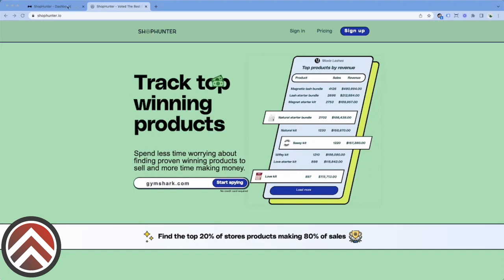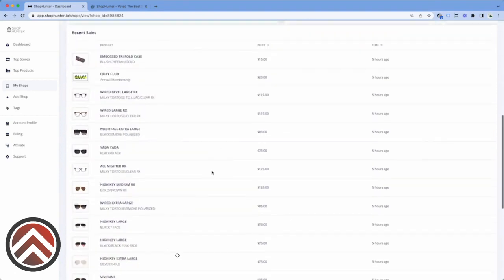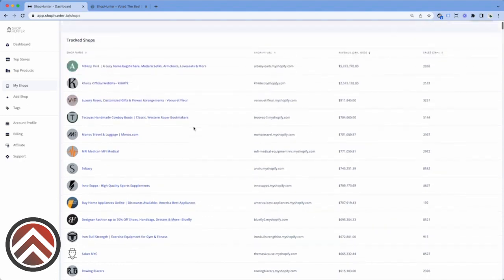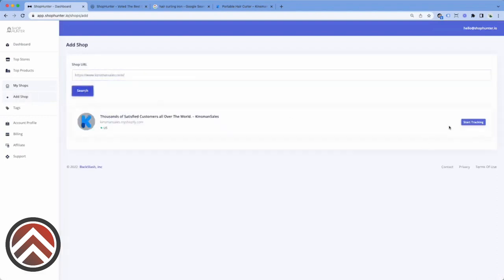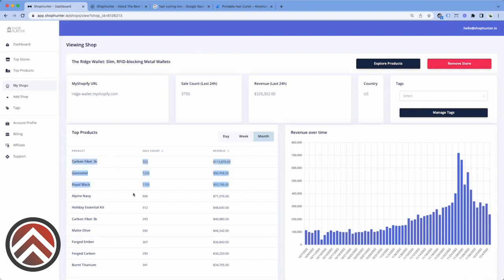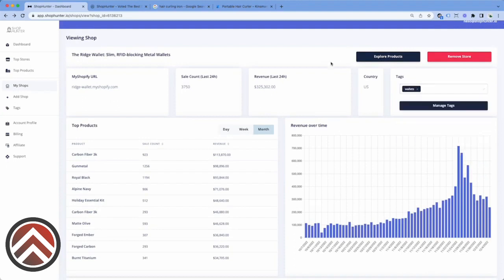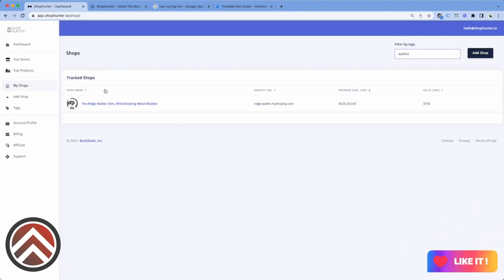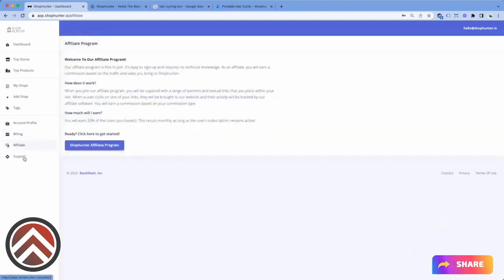Shophunter Adspy - The Best All In One Adspy Tool For Ecom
➡️ There are several ways to find the best-selling products to sell:

- Research the market: Look into what products are currently popular in your industry and what consumers are looking for.
- Analyze competitors: Look at what products your competitors are selling and how successful they are.
- Use market research tools: Utilize tools such as Google Trends, Amazon Best Sellers, and Alibaba to identify popular products.
- Look for gaps in the market: Identify products that are not yet available or are in high demand but have a low supply.
- Test your product: Before committing to a product, test it with a small group of customers to see if it is in demand and if they are willing to pay for it.
- Consider the scalability of your product: Before getting into a product, think about how you can scale it to make it more profitable.
- Join online communities: Join online communities where people discuss and share their experience with different products.

➡️ PLEASE NOTE:

When you’re a new entrepreneur, two things in short supply are time and money. Startups don’t usually make a profit right away, and without the funds to pay employees, time is stretched thin for startup entrepreneurs.
That’s what makes dropshipping such a great business model for first-time entrepreneurs. By outsourcing manufacturing, warehousing, and shipping to a third-party seller, entrepreneurs are able to keep costs low and focus their time on marketing their products.
Still, the model continues to confuse many people. That’s why we wrote this comprehensive, step-by-step guide. If you want to learn more about how dropshipping works, where you can source reliable suppliers, and how to market your dropshipping business⁠—keep watching.

➡️ Starting a dropshipping business on Shopify in 5 steps:

1. Find a lucrative dropshipping niche
Unless you’re dropshipping private-label goods or using a print-on-demand business model, there’s a good chance your products will be available from other merchants.
2. Define your target audience
Once you know there’s a target audience for your dropshipping store, you’ll want to learn more about them. Understanding your target market can help better inform the choices you make about which sales channels to focus on, what new products to sell, how to market your brand, and a lot more.
3. Look for dropshipping suppliers
There are a ton of dropshipping suppliers to choose from, but if you want to have complete automation when it comes to the checkout process, you’ll want to use Shopify dropshipping apps.
4. Build your eCommerce store
Once you have a dropshipping supplier selected, you’re ready to start building your eCommerce business.
5. Market your dropshipping store
A good marketing strategy for your dropshipping store will be crucial to getting your first sale. The biggest benefit of dropshipping is that it gives you time back to focus on your marketing efforts since the processing and shipment of orders are mostly automated.

➡️ IN THIS VIDEO YOU WILL LEARN:

👉 The Ultimate Product Search Tool for E-Commerce
👉 Unlock the Secrets of Winning Products with Minea

shopify dropshipping
dropshipping minea
cjdropshipping